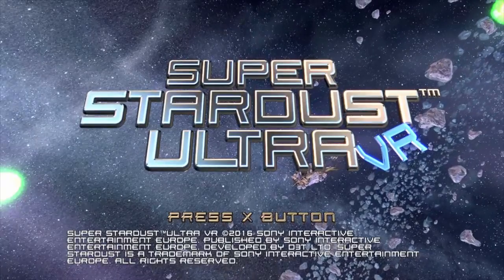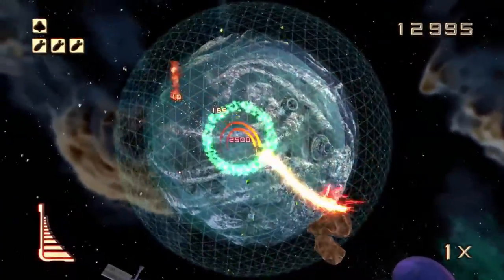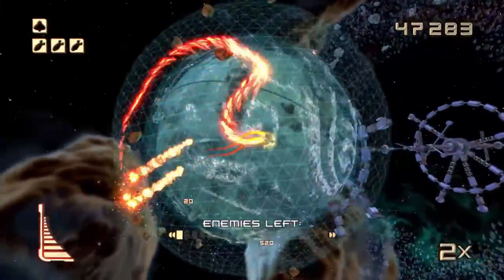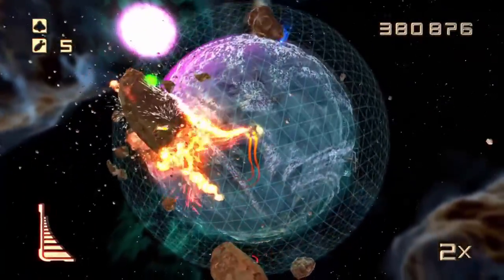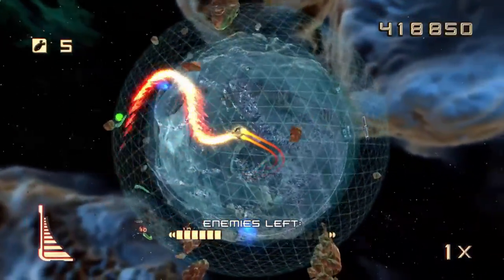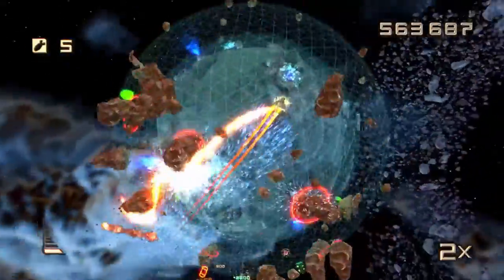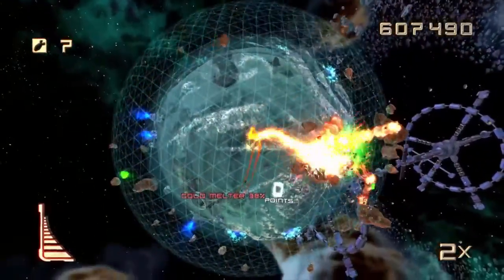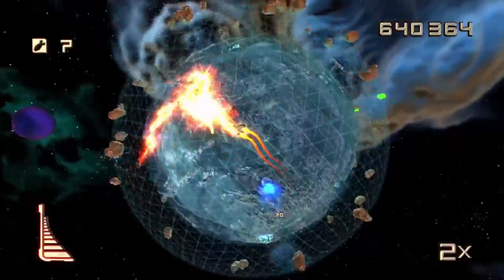Stardust Ultra VR Planet 1 Logi PS4 Normal Level Gameplay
Planet 1 Logi compleated. Maybe not the best way so if you have any tips please post them. Hopefully some of the tips will help you if you are having trouble getting to the boss at the end.